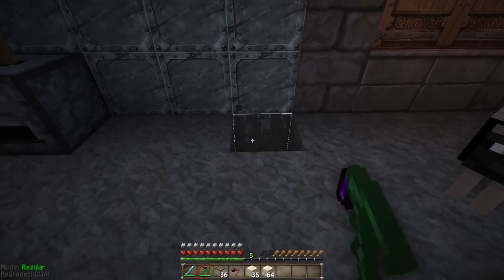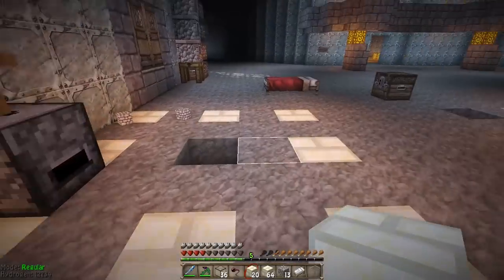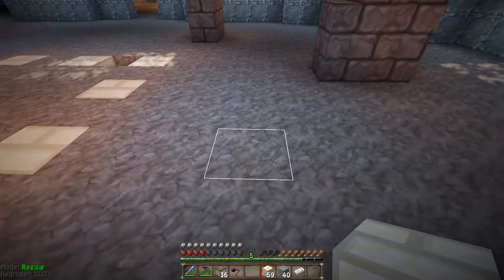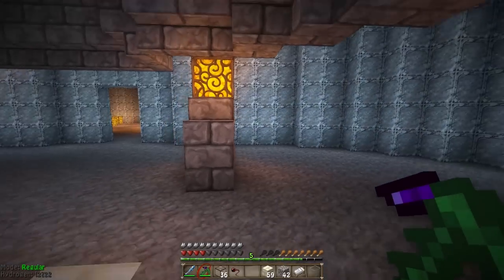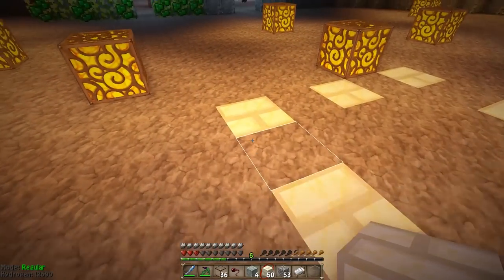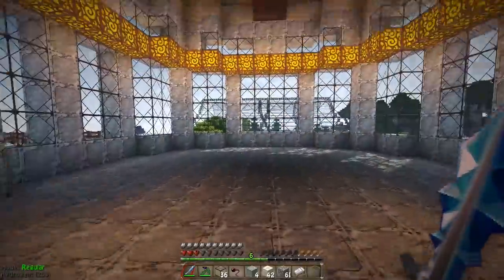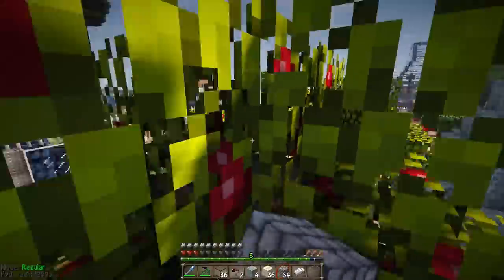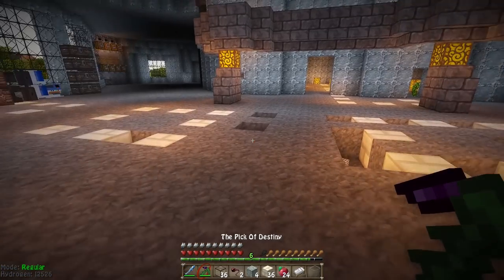Minecraft Jurassic World (Jurassic Park) ZooCast - #299 The Visitors Center Lighting System!